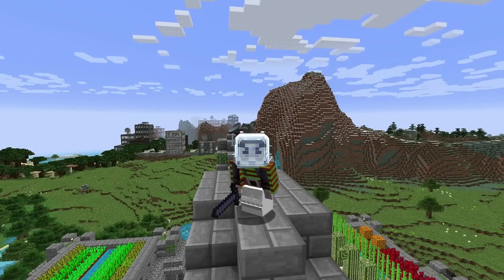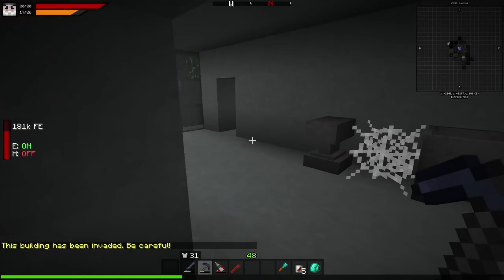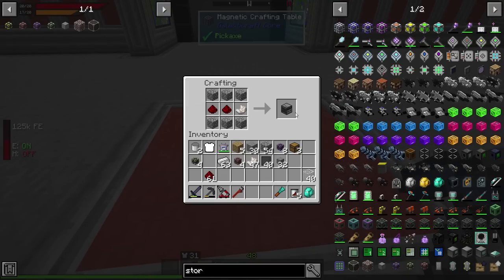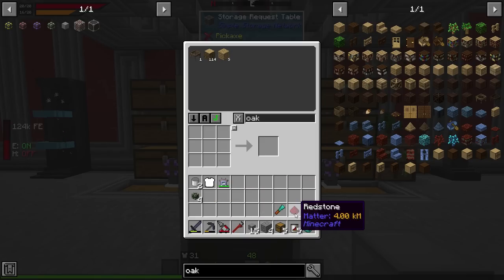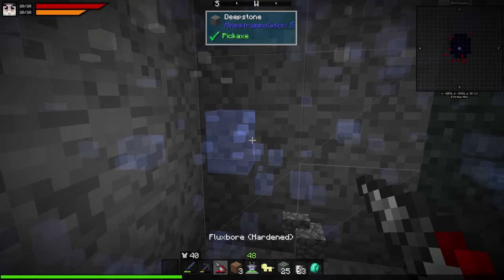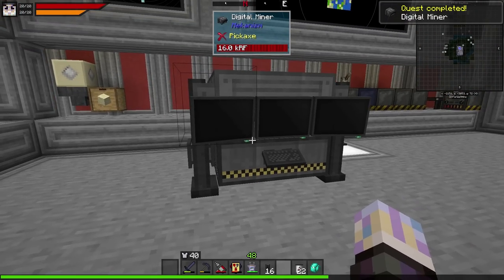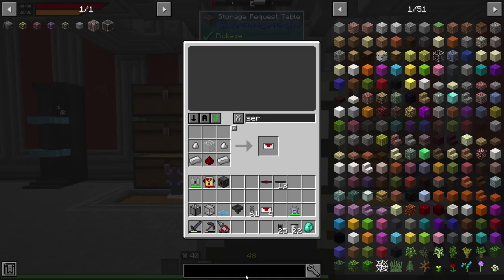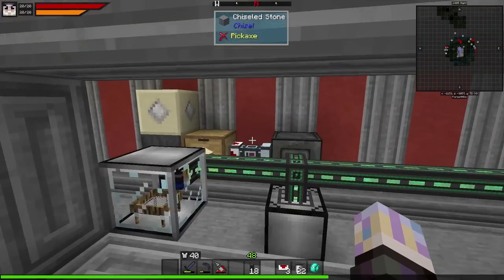AstroBlock Simple Storage and Digital Miner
AstroBlock is a modpack where you start in The Asteroid Belt, you start in a space station and have to to repairs and somehow make fuel to get back to Earth. After visiting Earth you have to travel to other planets that will give you access to more advanced Machines, Gear and even better rockets including electric rockets.

 Includes a quest book to help you in your space journey and teaches you a couple of tricks.

Includes a rewards loot system that rewards you.
Includes many Planets, Moons and even other Galaxies to explore.